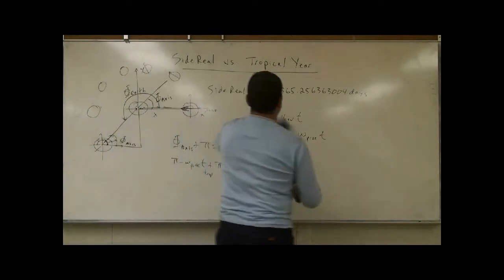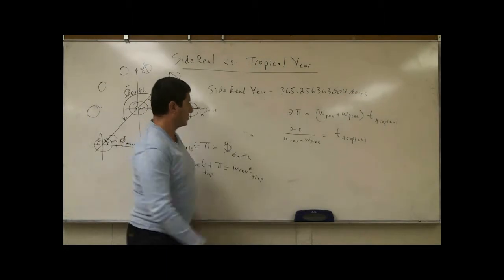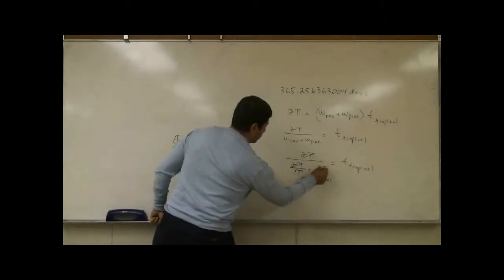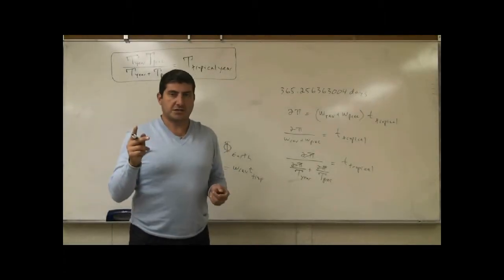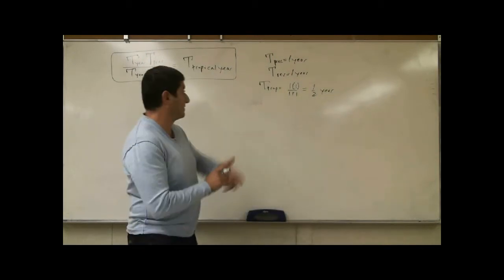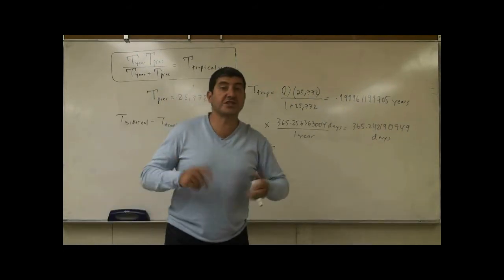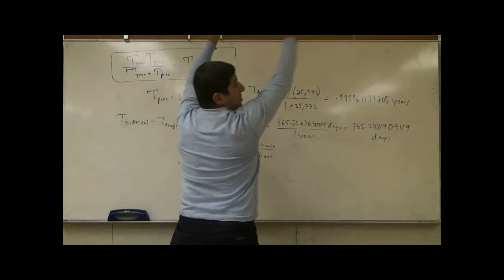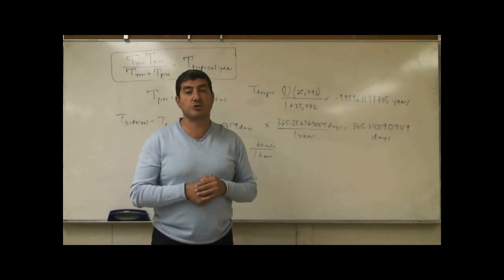Sidereal vs Tropical Year Part 2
This video explains the meanings of the terms Sidereal and Tropical Years and shows how to derive the difference between them using some basic geometry and trig.